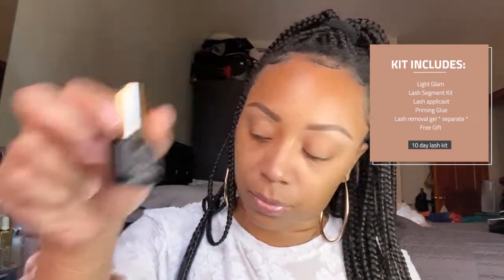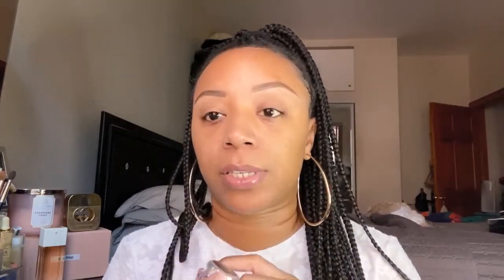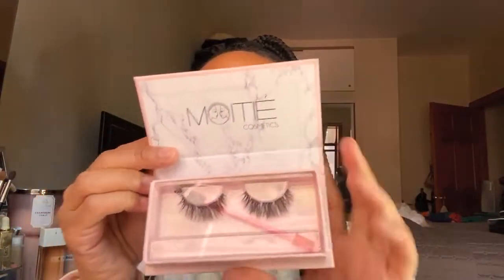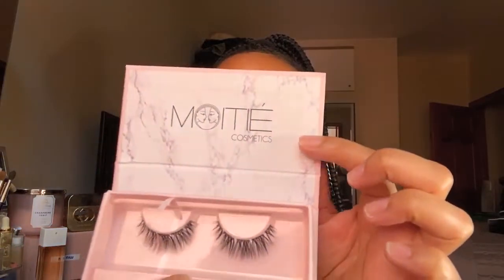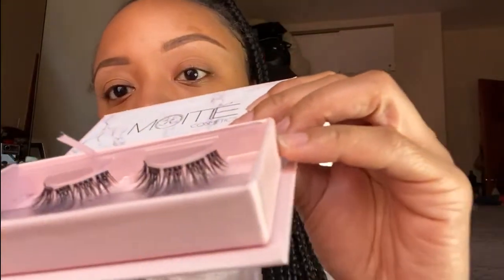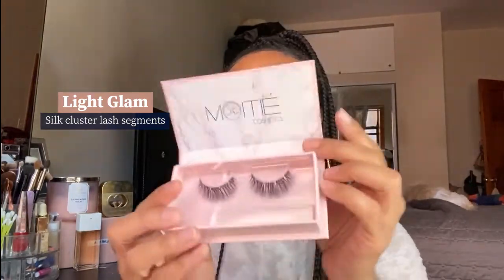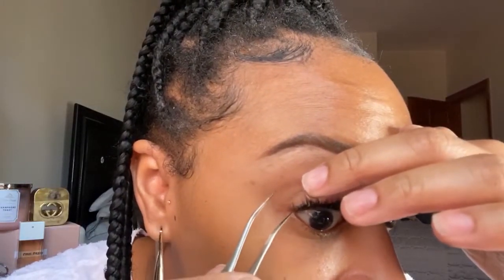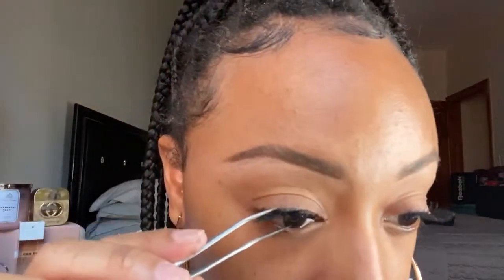AT HOME LASH EXTENSIONS | LASH TUTORIAL| SHAR LAMIEUX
Hi Guys!
Last week I tried out a new at home lash extension kit and I think I found my new obsession! I've been learning to do so many things myself at home, and I wanted to bring you along for the ride.

Instagram.com/sharlamieux
Instagram.com/lamieuxstyle
shop my closet & view all my other social: Linktr.ee/sharlamieux